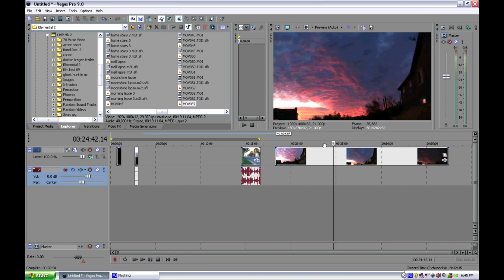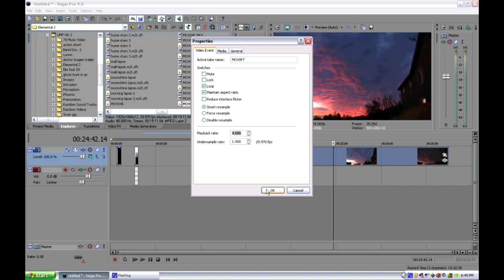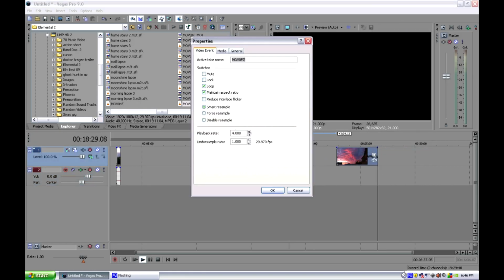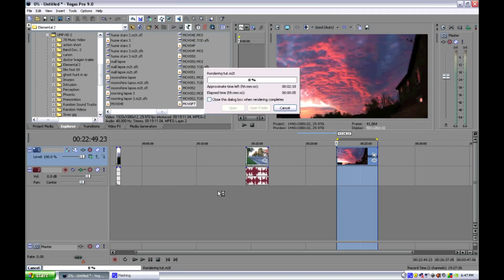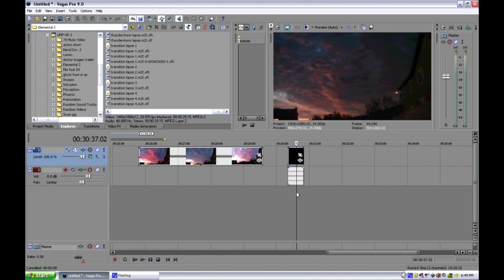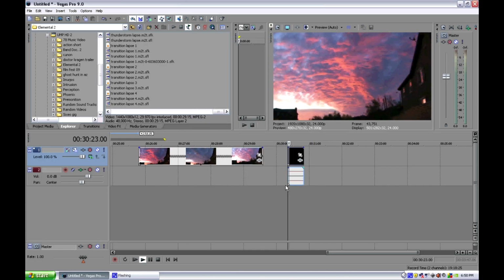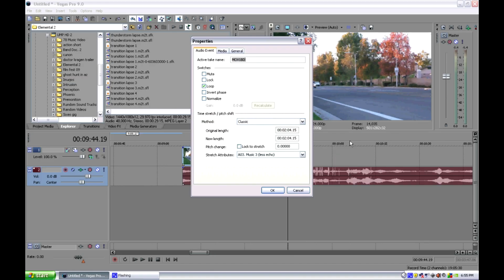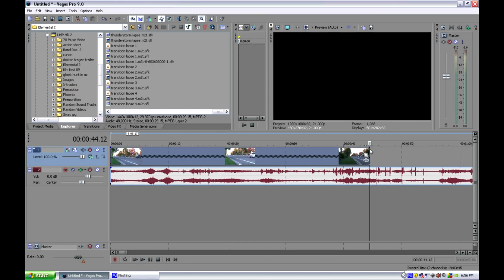Vegas Pro 9 Tutorial: Video/Audio Speed Changes - UMP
In this tutorial we will cover how to change the playback rate of audio and video. We also show how condense a long video clip such as a time lapse into a much shorter clip with losing any video information.